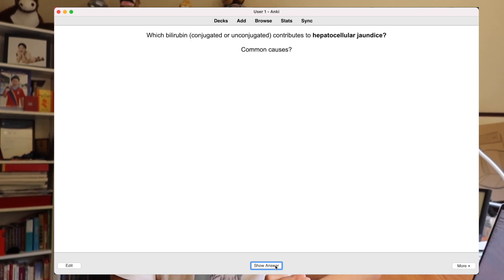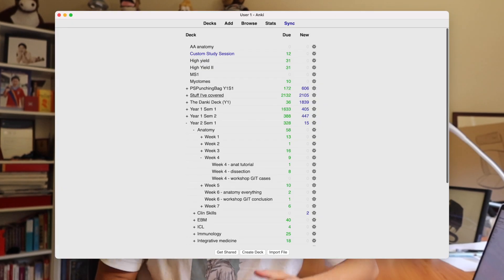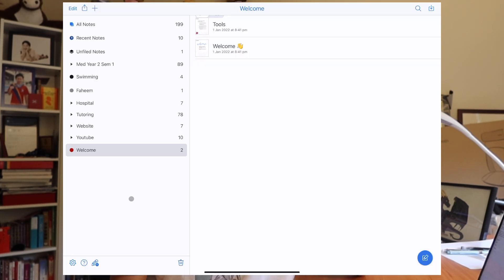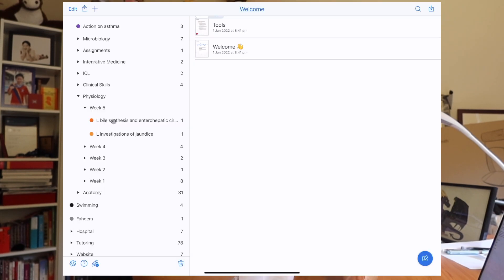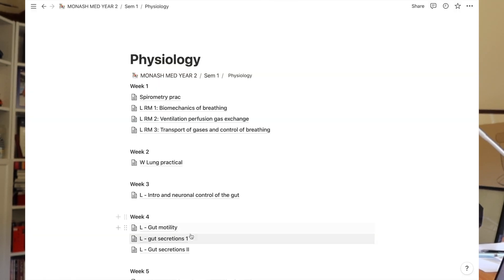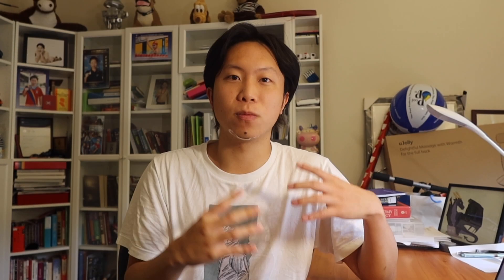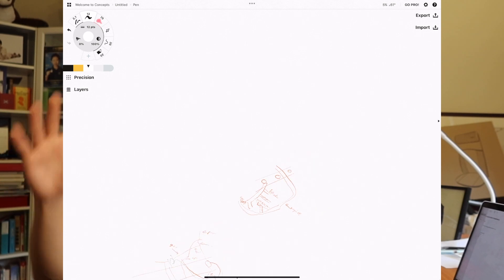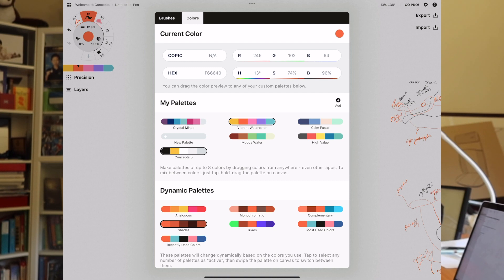What apps I use (and how I study) in med school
Leave some useful apps and ways you study in the comments below!

Hi everyone! I'm Darren and I am a second year med student studying at Monash University in Melbourne, Australia. Today I go through the apps which are the cornerstone of my studying and the ways in which I use them. Enjoy!

Timestamps:
00:00 Intro
02:00 App 1 - Anki
04:56 App 2 - Notability
06:51 App 3 - Notion
08:54 App 4 - Notes
09:30 App 5 - Concepts